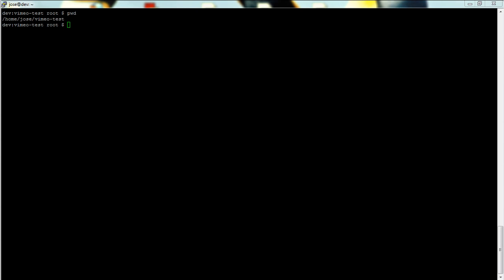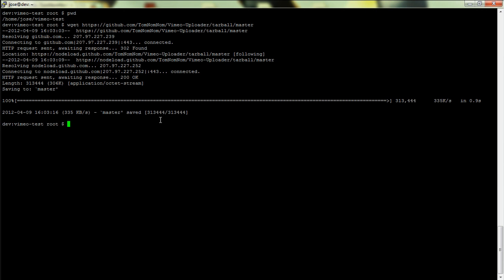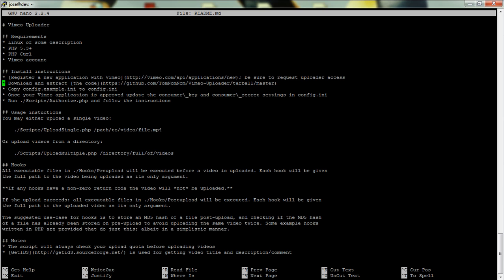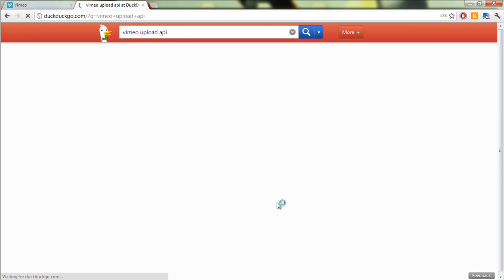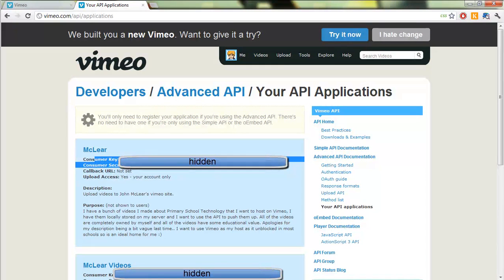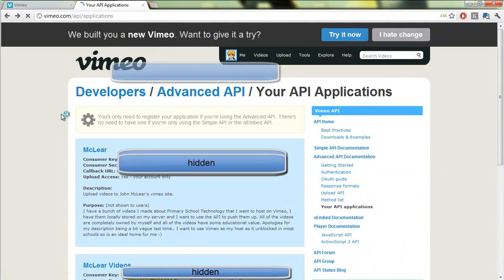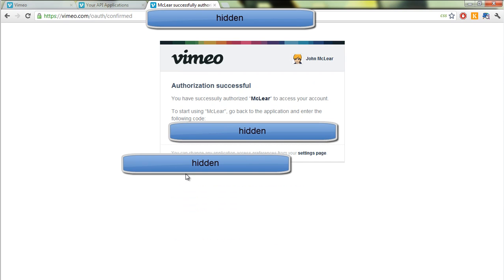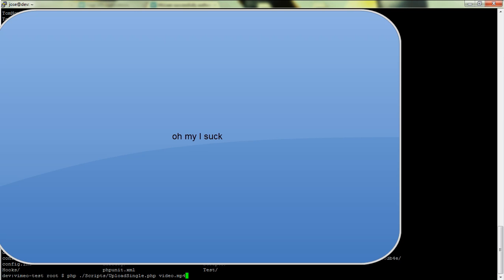Vimeo upload using a PHP script and the API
How to use the the PHP Script to automatically upload videos to Vimeo